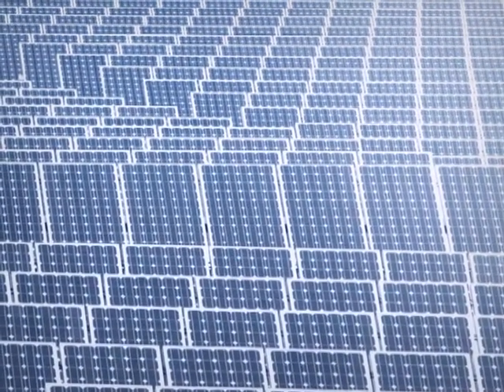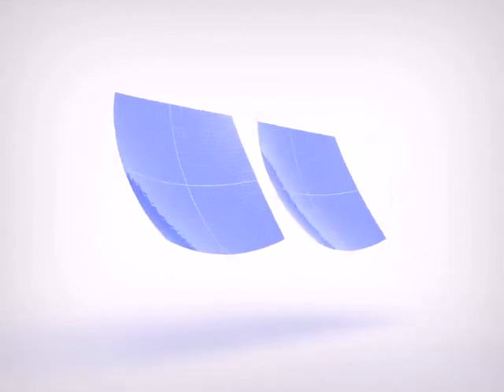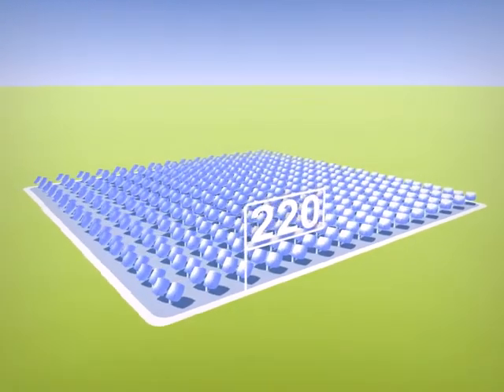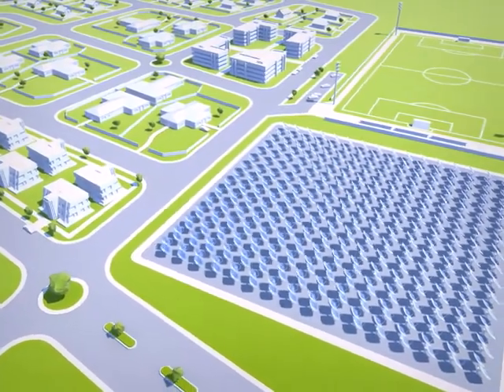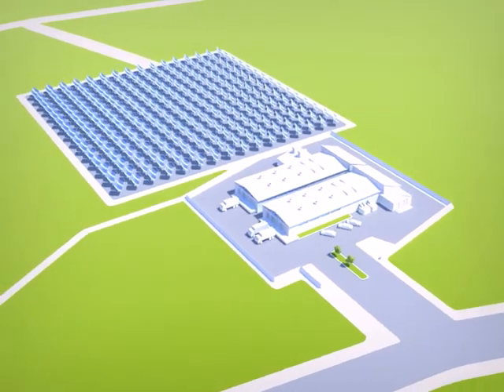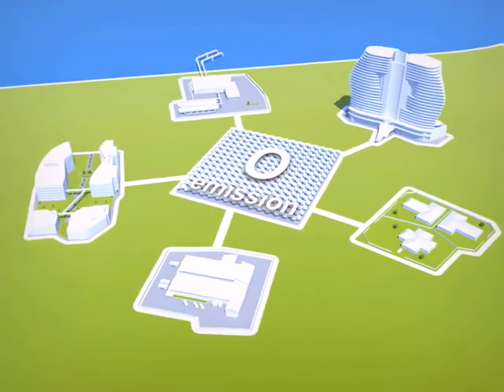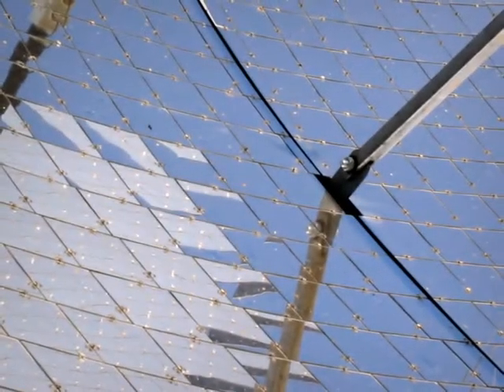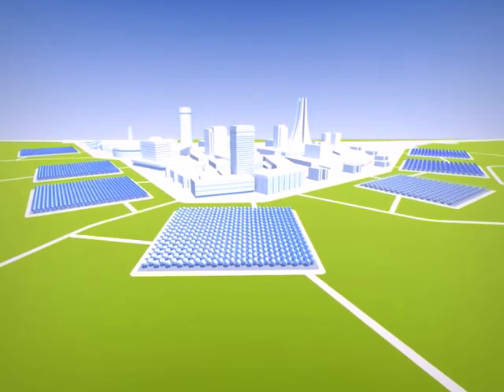Zenith Solar - Z20 Solar Field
Z20 Solar Field by Zenith Solar. Design by Ezri Tarazi. Animation & Render by Papam Studios.